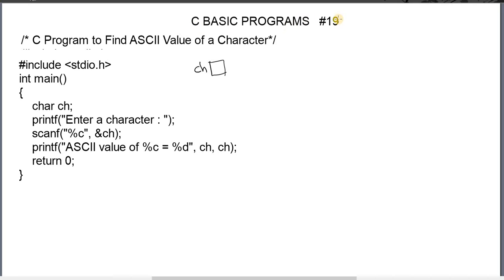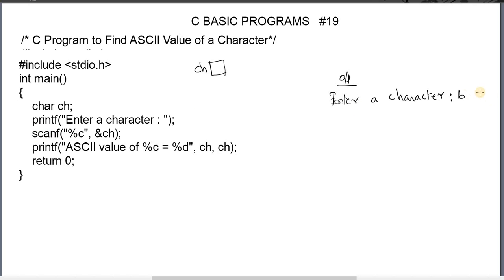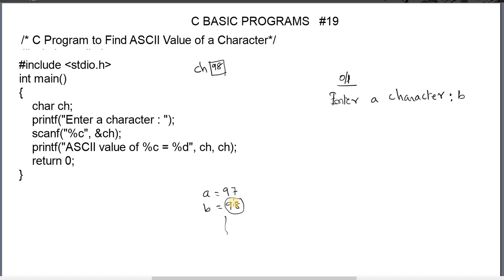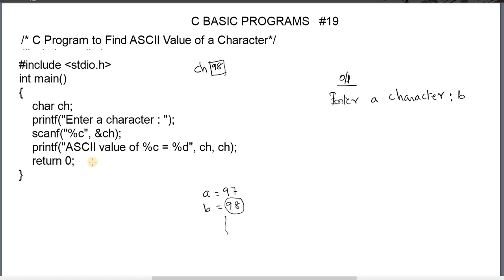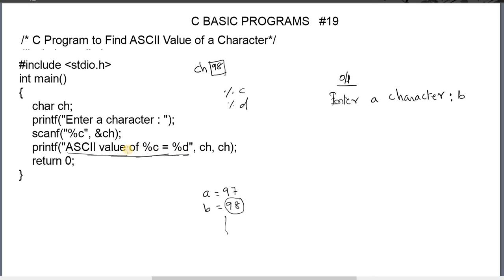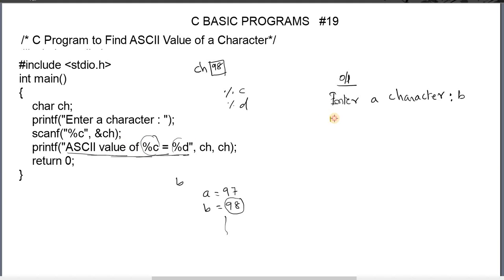C Program to find ASCII value of a character | #19 C BASIC PROGRAMS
Explanation of to ascii value of a character in c programming. Notes